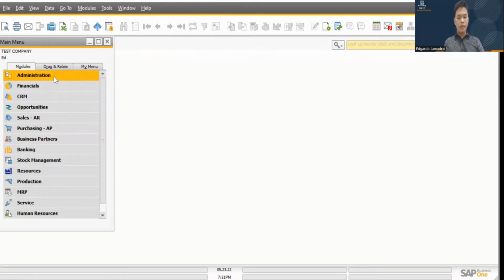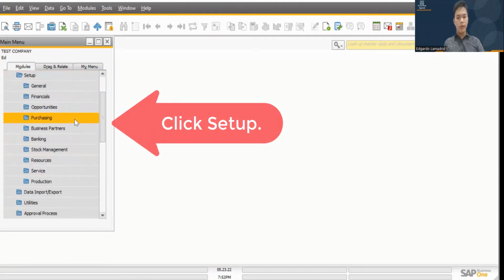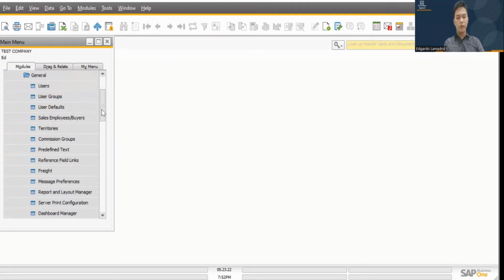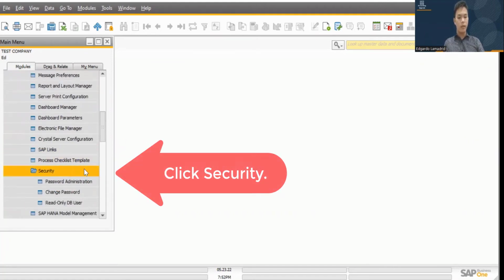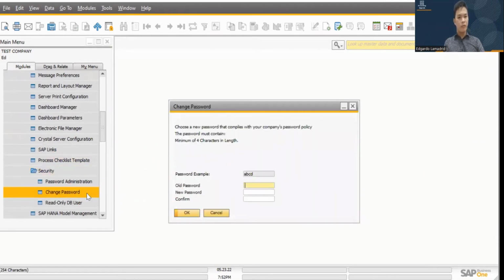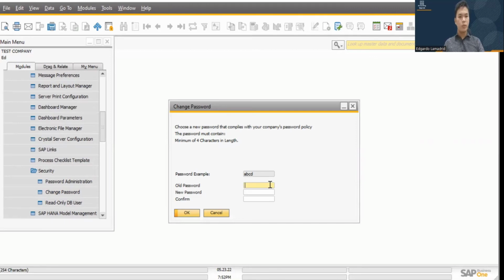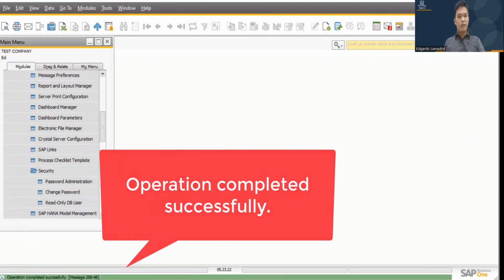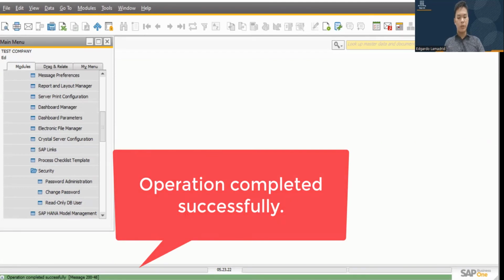How to Change a User Password in SAP B1?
This is a quick tutorial on how to change a user password on SAP B1.

For security purposes, a user might initiate to change his or her password in SAP B1. To do this, the user needs to go to the:

Administration module + Setup folder + General Folder + Security Folder + Change Password Menu

After clicking the Change Password menu, this interface will open and the user needs to indicate their old password and the new nominated password.

After entering the new nominated password, the user can now access SAP Business One using the new credentials that he had set on the system.